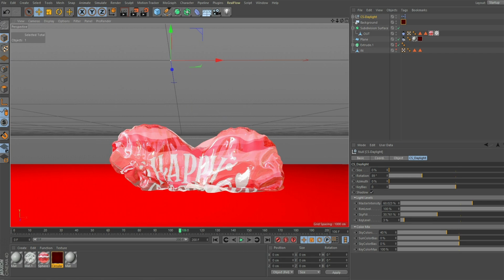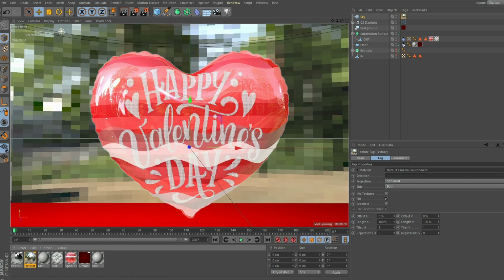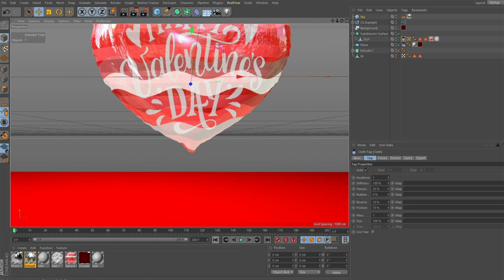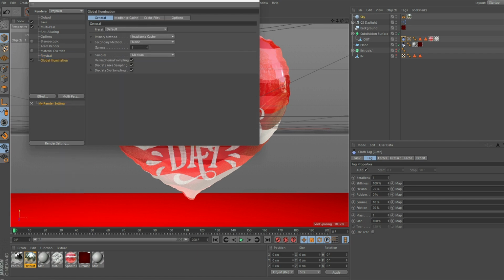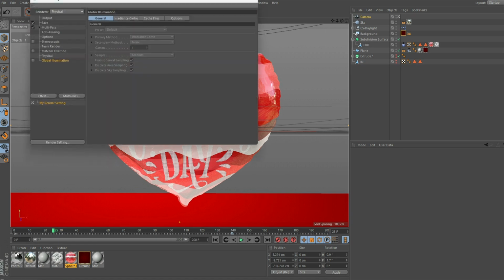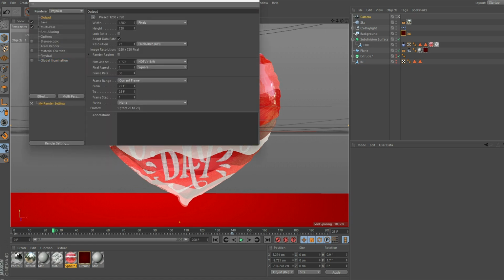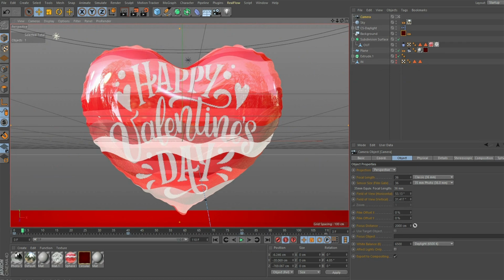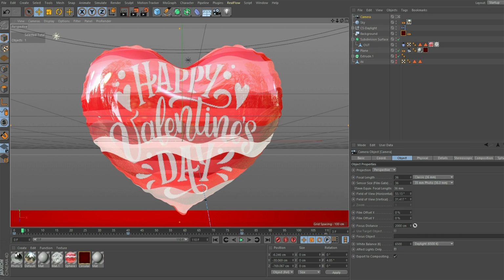C4d balloon modeling and simulation. PART 3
PART3 .In this tutorial you'll learn how to model a balloon using the pen tool and creating a simulation for the balloon.